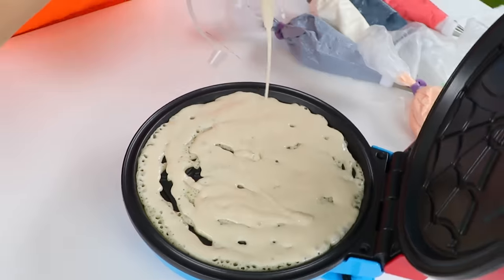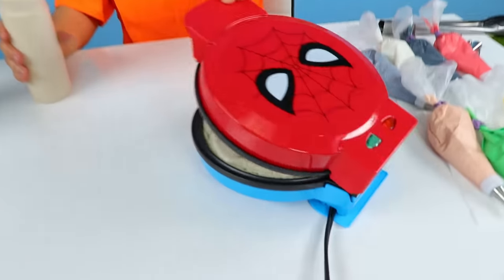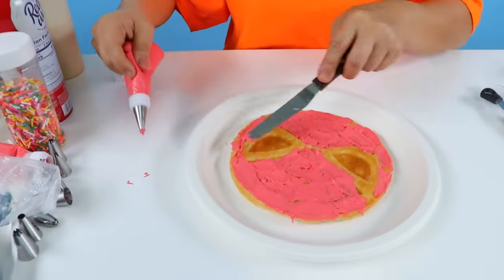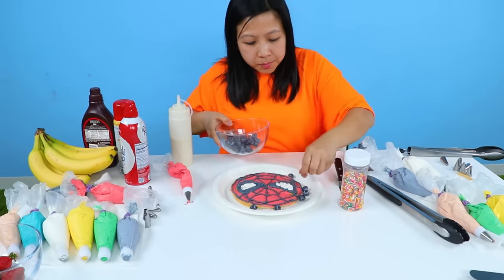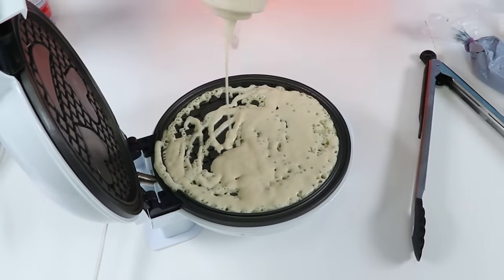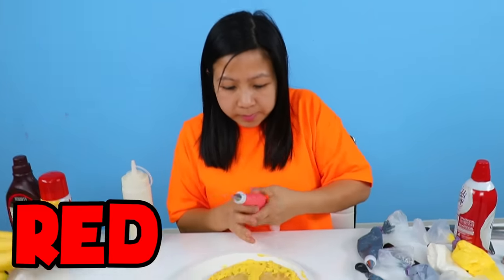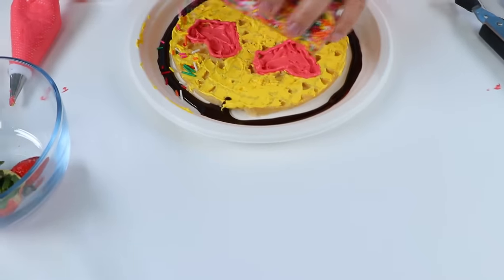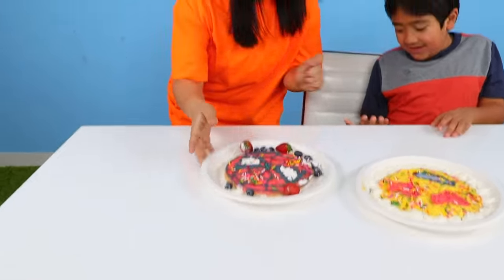Ryan Judges Mommy's Spider Man Waffle! DIY Waffle Challenge